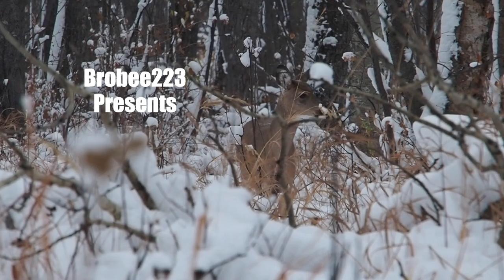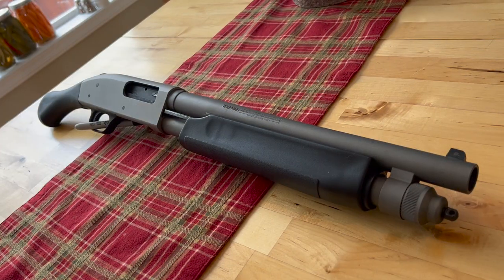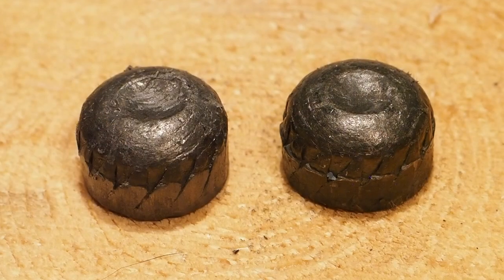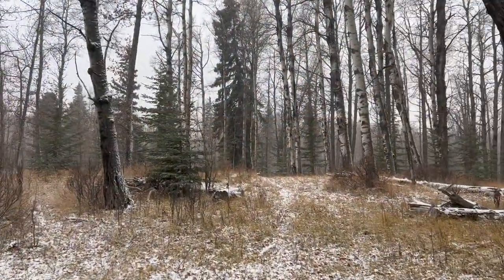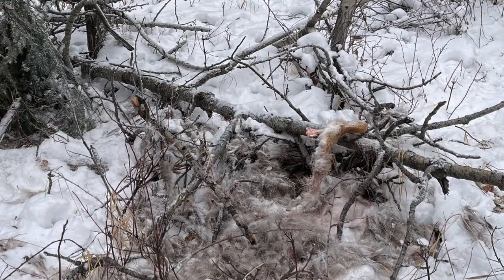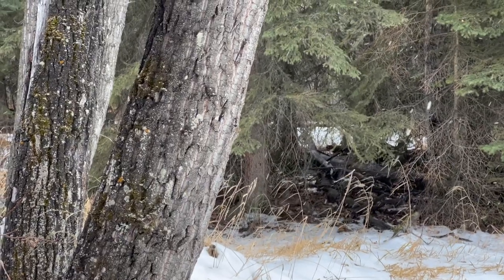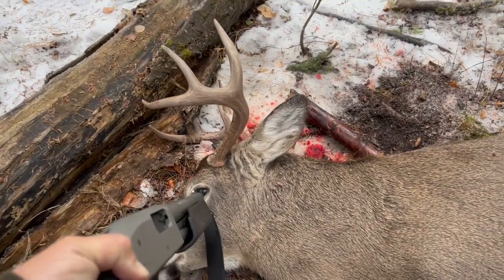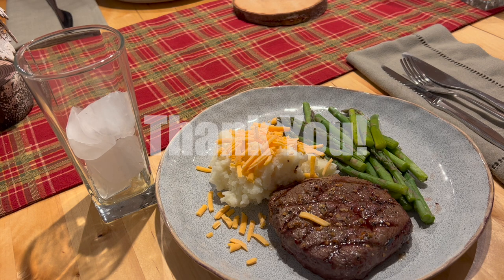Deer Hunting with Mossberg 590 Shockwave + Low Recoil Foster Slugs = Steak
With managed recoil slugs and a Mossberg 590 shockwave, Brobee223 tries his luck at a track-following adventure, hunting whitetail deer.